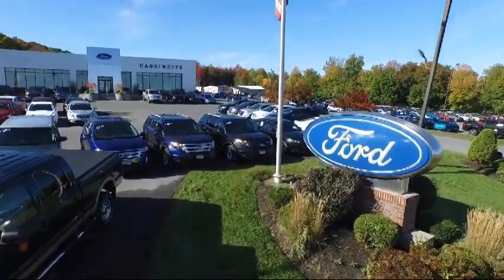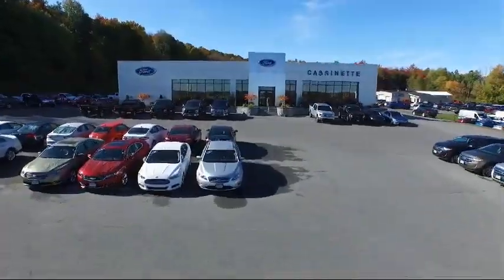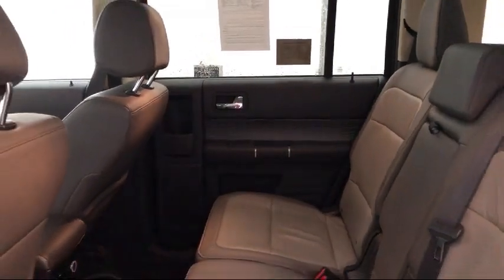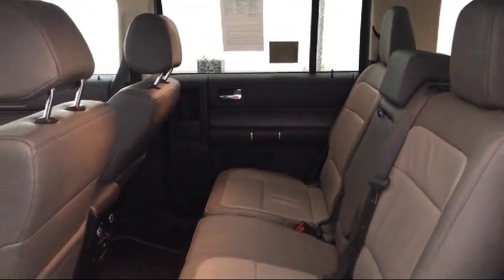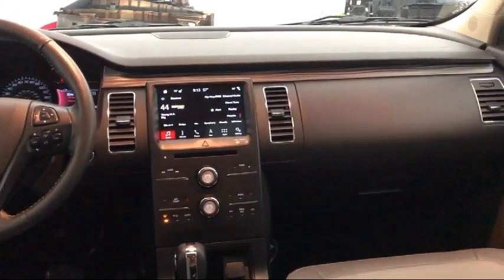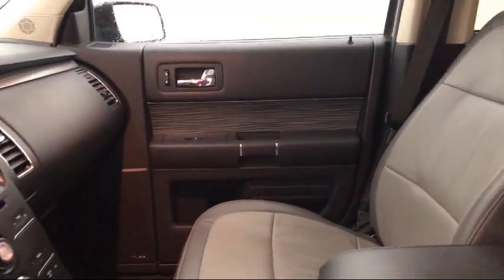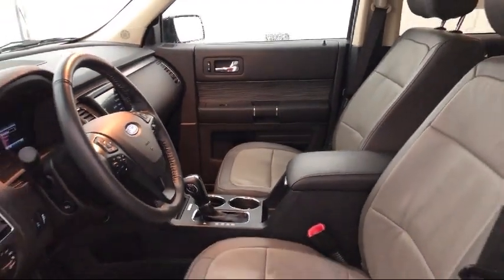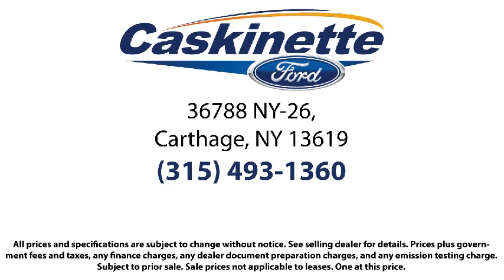2019 Chevrolet SILVERADO 1500 Crew Cab RST Carthage Watertown Gouverneur Syracuse Utica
2019 Chevrolet SILVERADO 1500 Crew Cab RST Stock Number: 8124A Vin:1GCUYEEDXKZ140980.

Caskinette Ford
36788 NY - 26